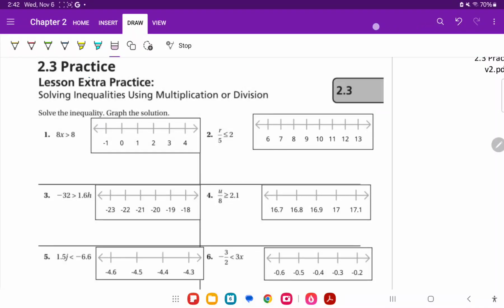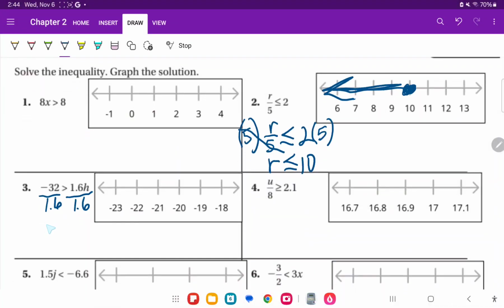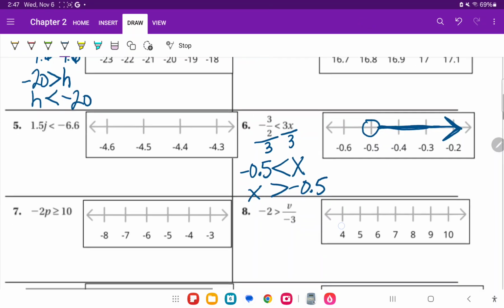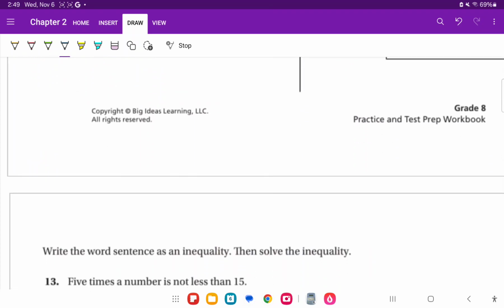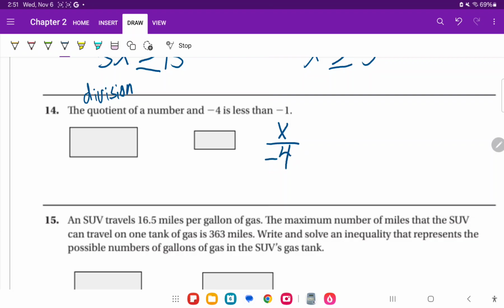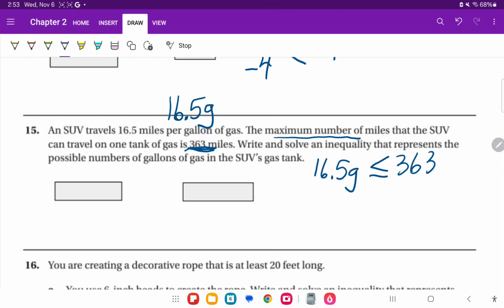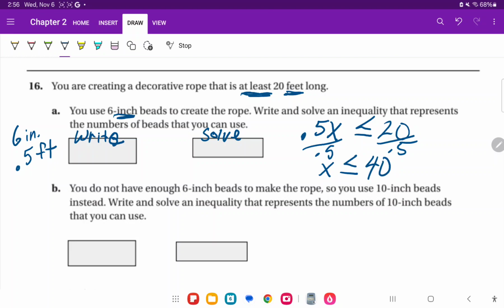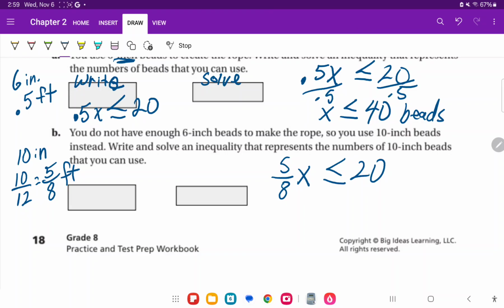2.3 Practice How-to video